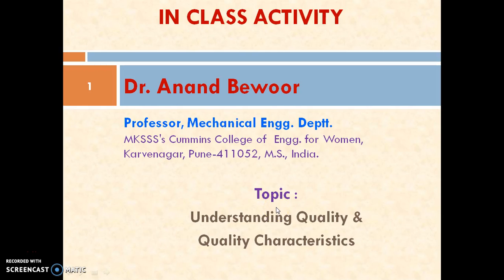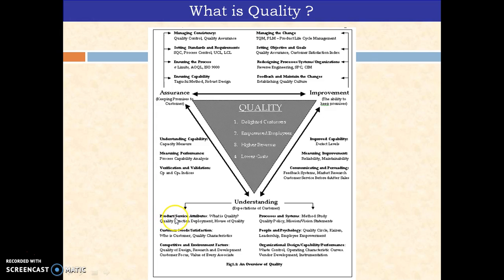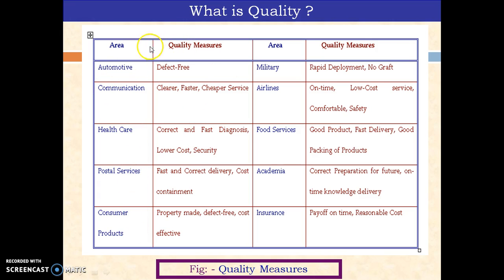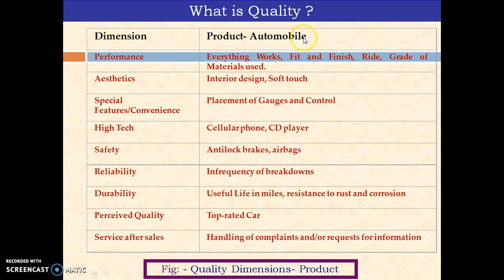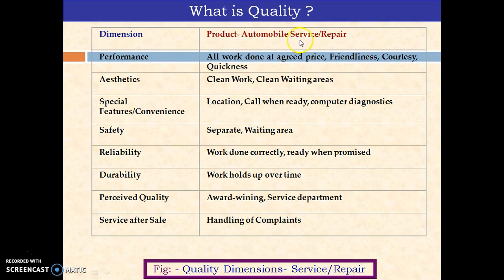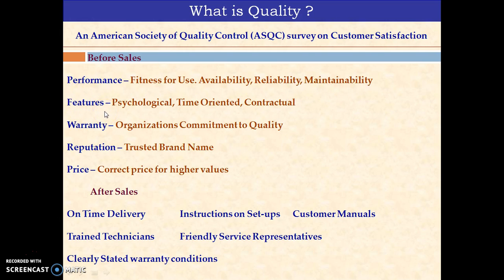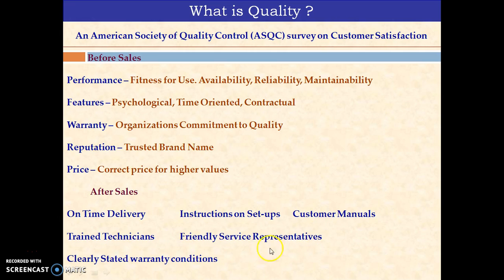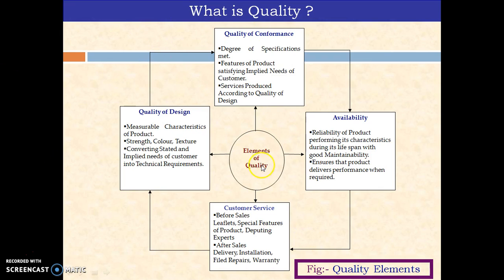Lecture on Quality & Quality Characteristics by Dr Anand Bewoor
Quality: Definition and Characteristics